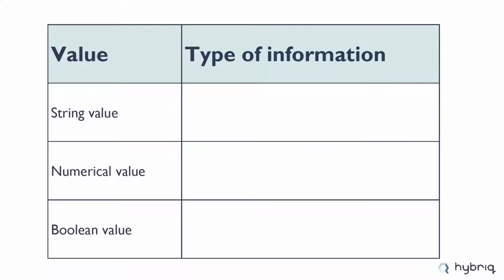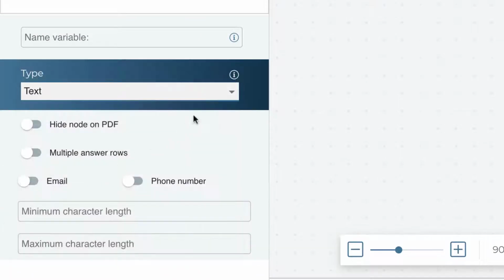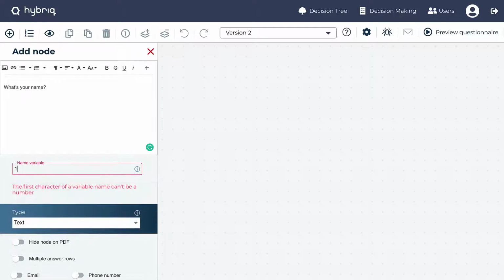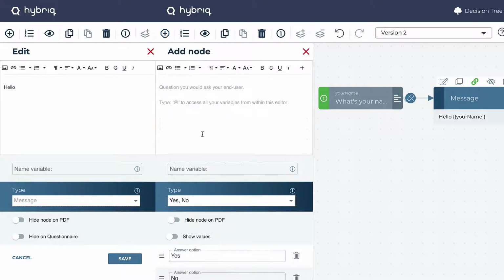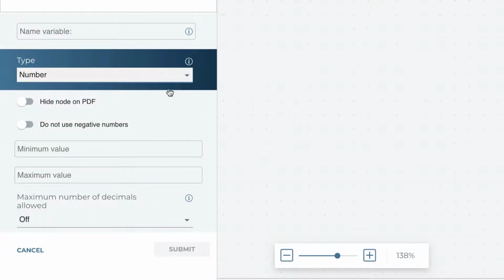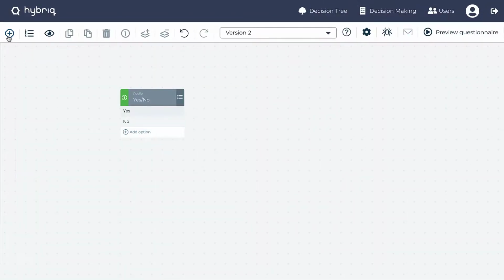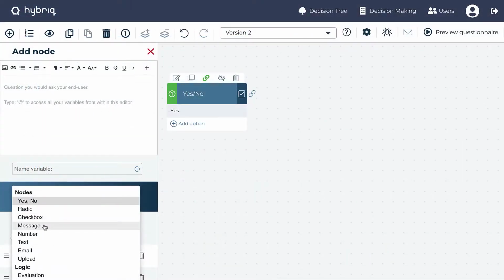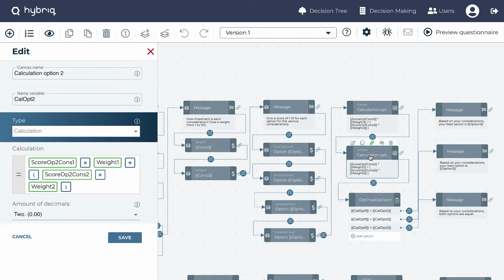Hybriq | How to Use Variables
In this video, we’ll explain the handling ease of variables in Hybriq. You will see what the different variables are, how to create them, and how to use them.